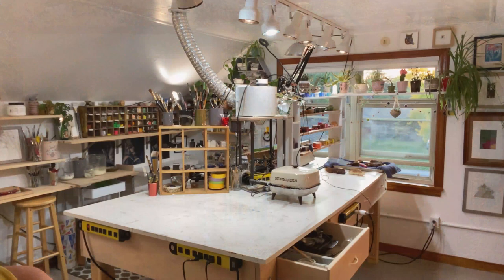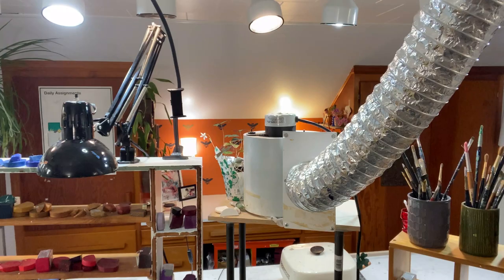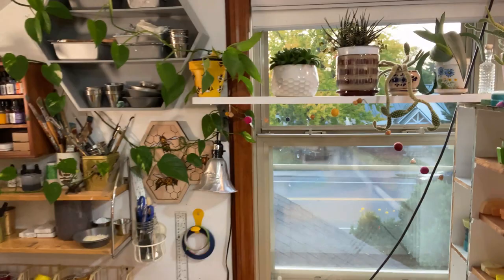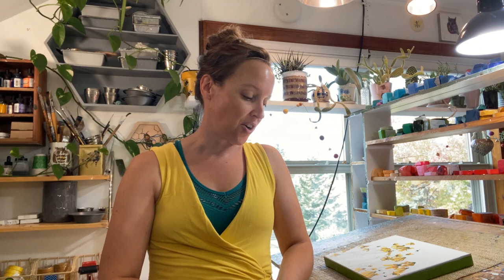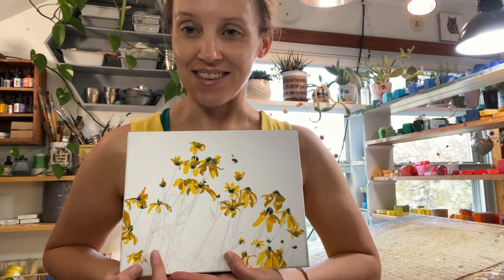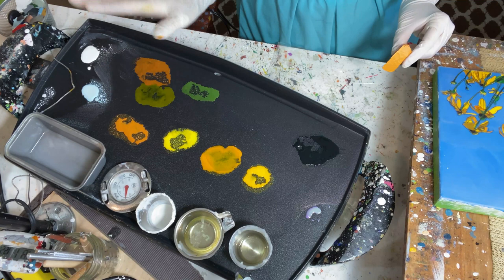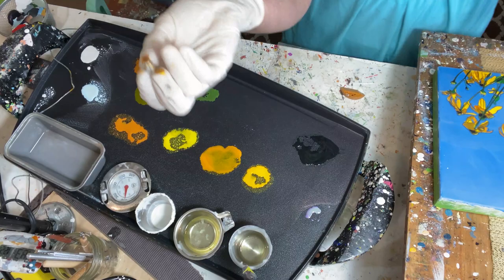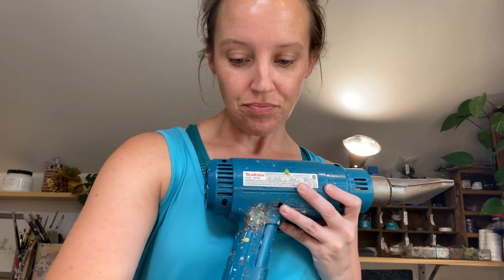Jessie Fritsch- Encaustics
Check out Jessie Fritsch's (Guest Artist of Studio 2) Encaustic demo and tour of her studio!

"Benji" by Dyalla
"Earth Bound" by Slynk